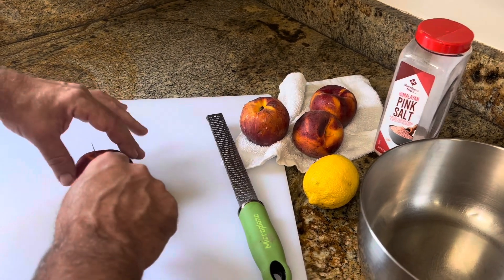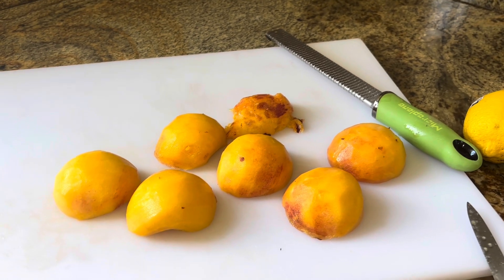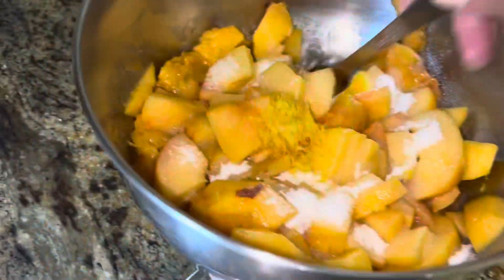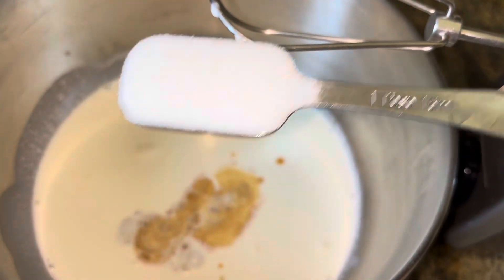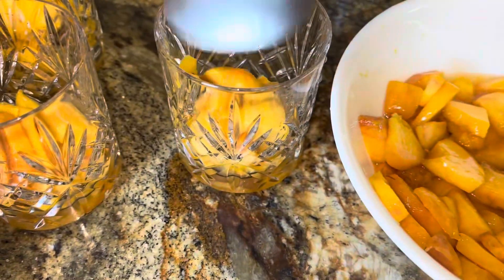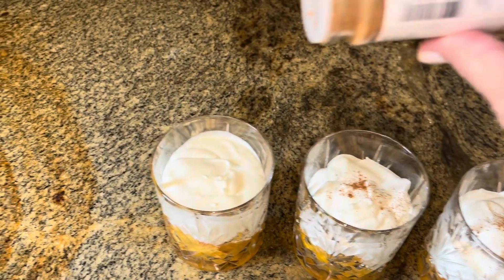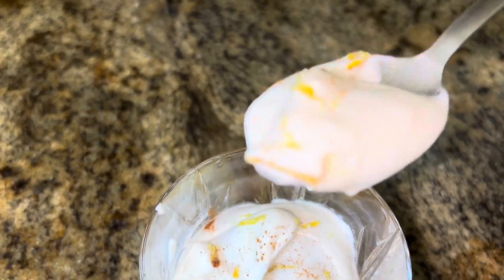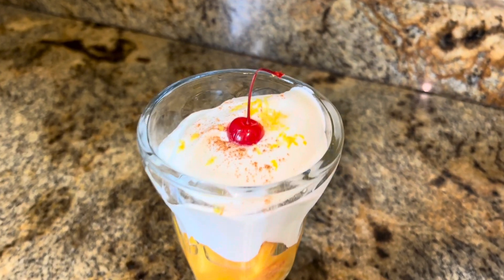Peaches and Cream | Old Fashioned Dessert | National Peaches and Cream Day - June 21 🍑🍦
Join MommaQuickEats as we whip up some peaches and cream for national peaches and cream day on June 21. This is an old-fashioned dessert that used to be popular at expensive hotels in the south back in the early 1900s. Simple but oh so good!
4 peaches
￼1 teas lemon zest
6 TBS sugar, divided
1 1/4 cup heavy whipping cream
1 teas vanilla extract

Optional garnish could include more lemon zest, sprinkles of cinnamon, vanilla wafer granola,and / or a maraschino cherry.

If you don’t have peaches that are riper access to any peaches, frozen peaches can be used. Thaw out and pat dry. Canned peaches may also be used, you may need two cans drain, and if you use canned peaches, you do not need to soak your peaches in sugar.